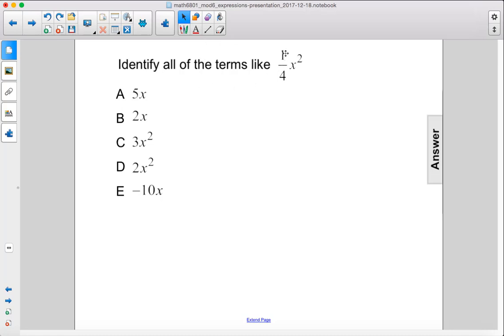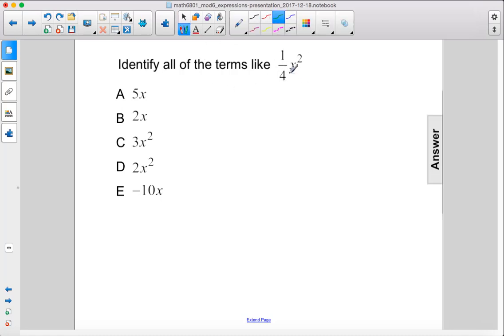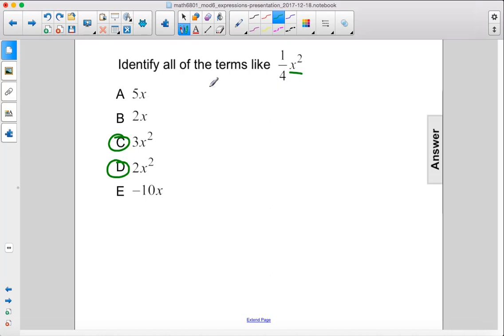Pre Algebra Expressions Like Terms Q67